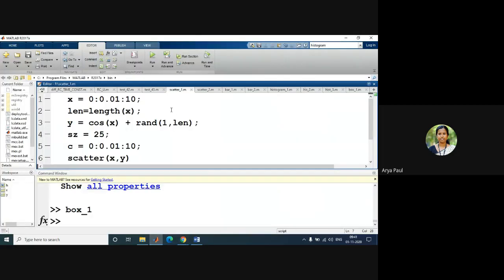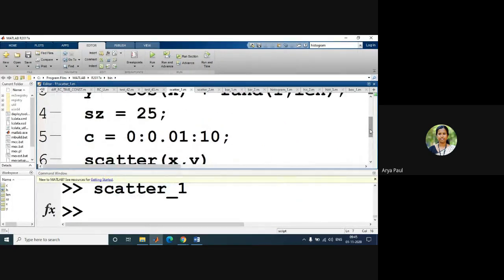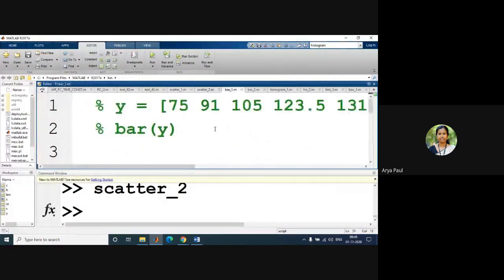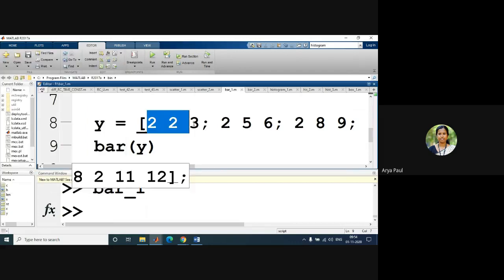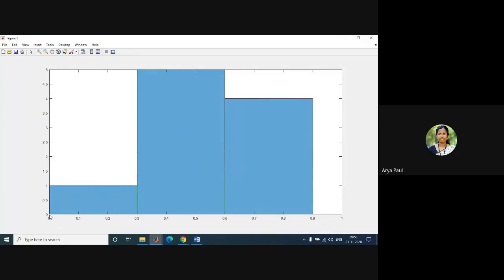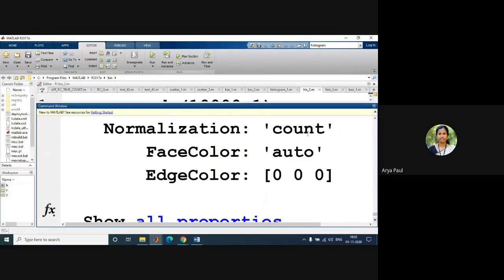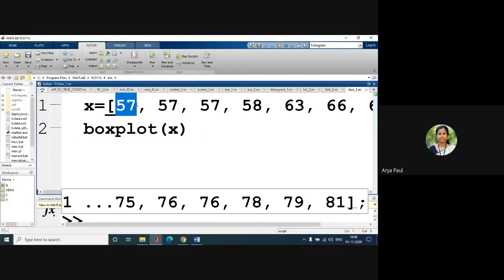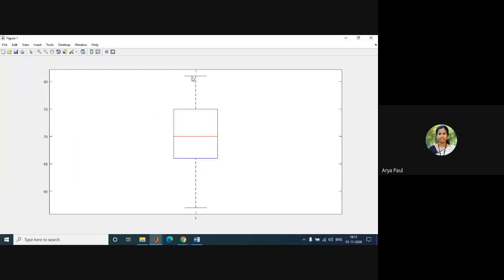Exp 6_part 1